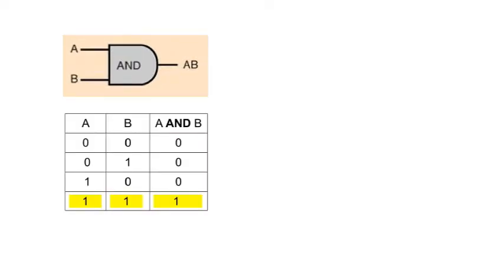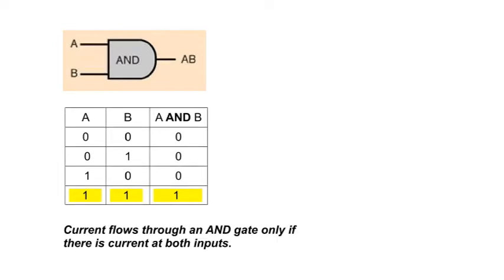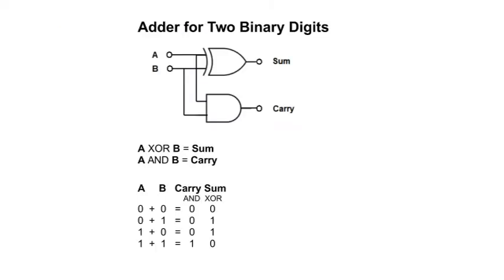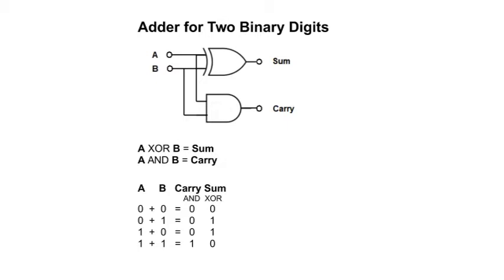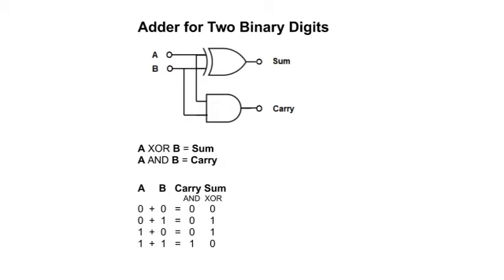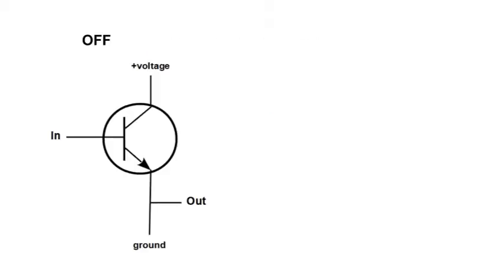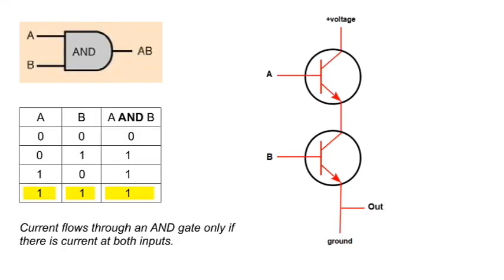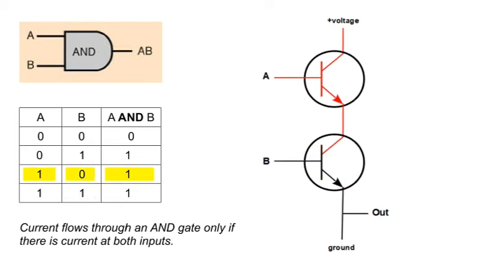Part 2 Understanding Computers, Smartphones and the Internet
This second video in the series shows how machine instructions in the CPU are designed with simple logic gates that can be built with transistors.